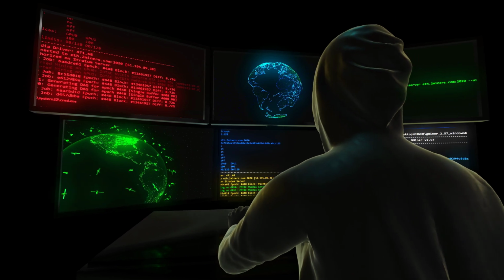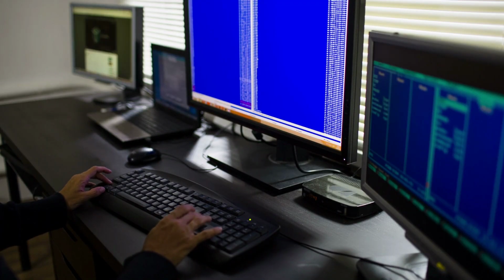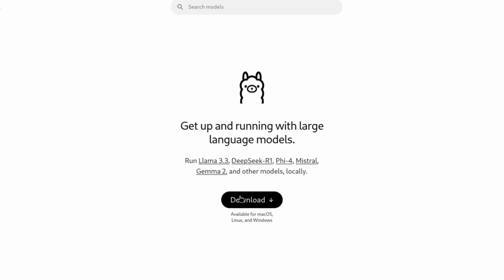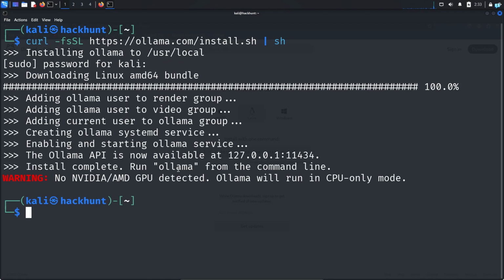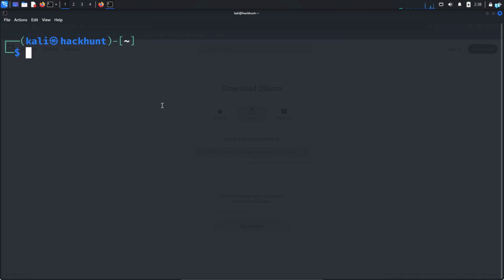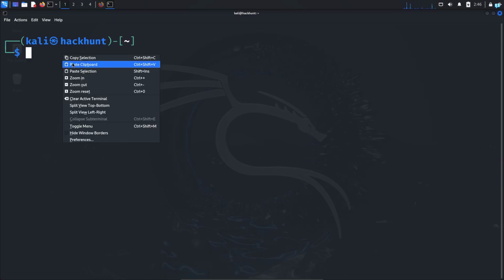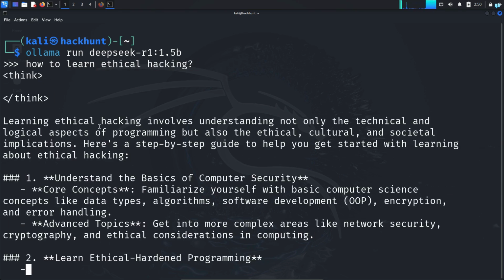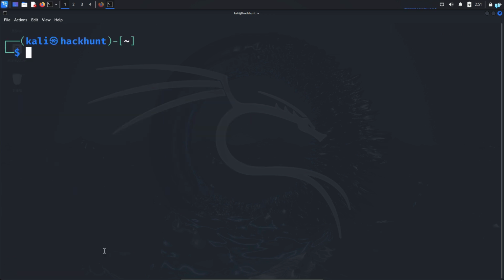Run DeepSeek R1 locally on Terminal-Kali Linux!!! (for Hackers)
🆓 Completely free

In this video, we will learn how to install and run DeepSeek R1 on Kali Linux.